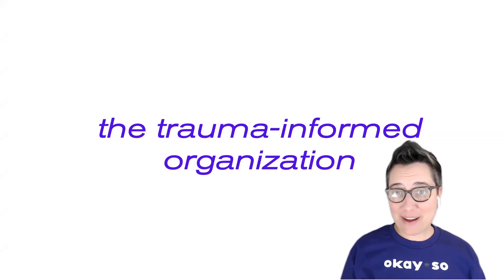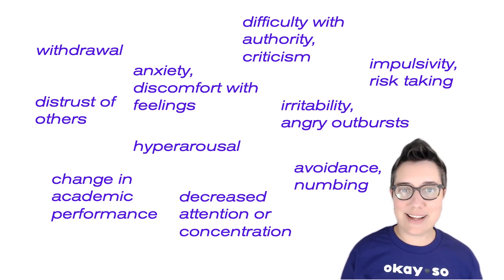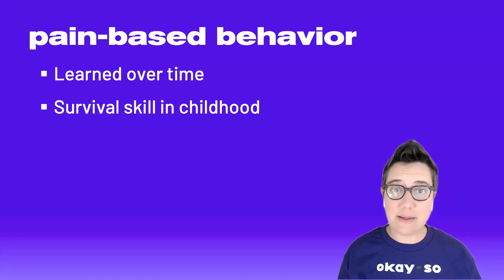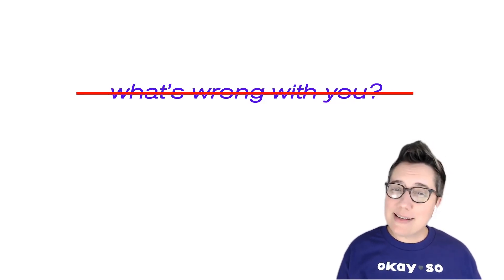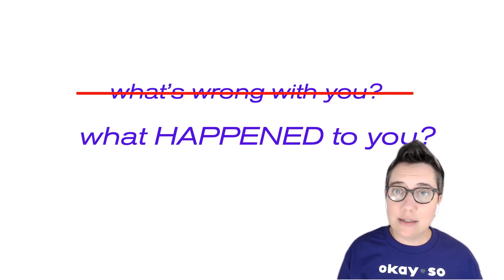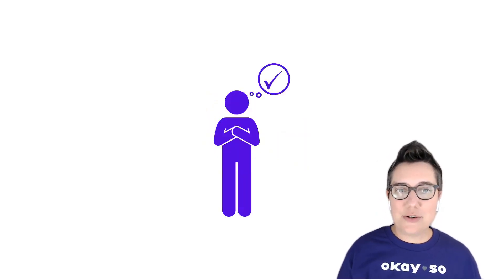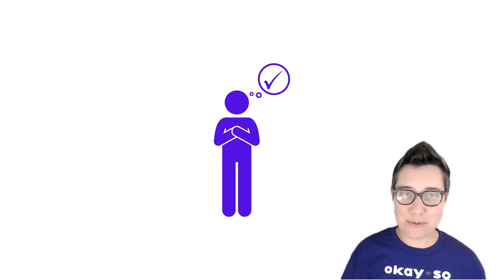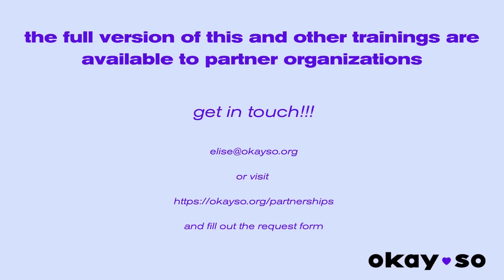The Trauma Informed Organization (clip)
This is a clip from a longer training and course on best practices when working with young people to be a trauma informed youth development worker. It also includes information on how organizations themselves can be more trauma informed.